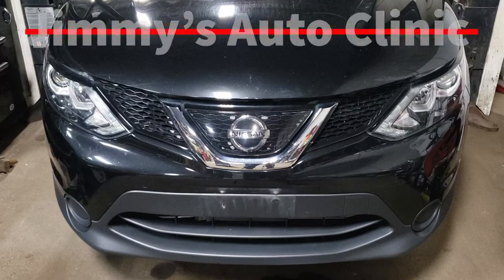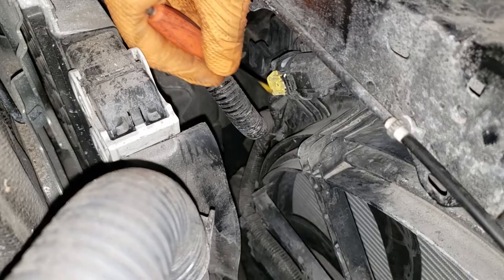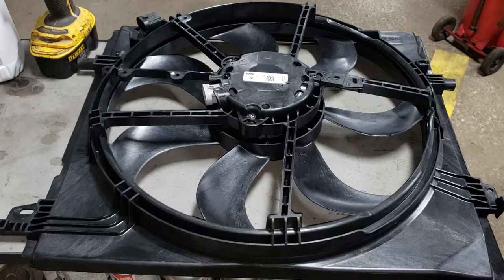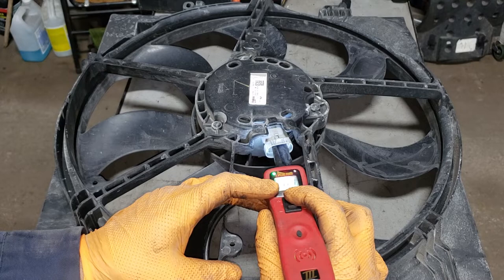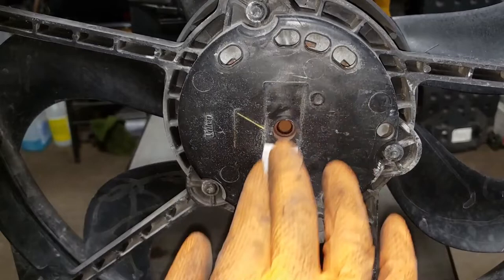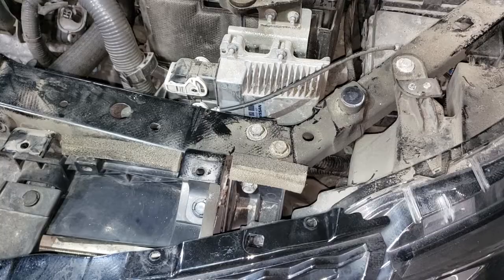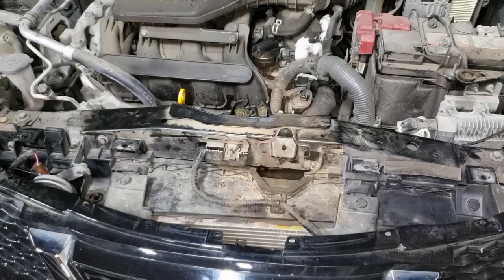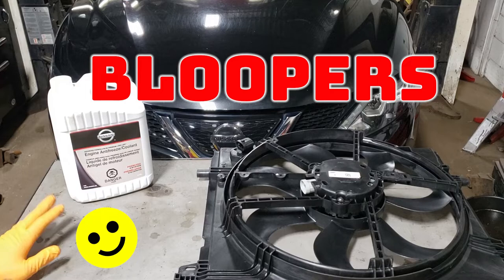2019 Nissan Qashqai | Radiator Fan Replacement | How To & Diagnosis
This weeks video I show you how to replace a radiator fan on a 2019 Nissan Qashqai front wheel drive, apparently this is a common problem on the 2018 and 19 is with this particular brand of fan. So hopefully if you're out there and about to get taken advantage of you come across this video and save yourself some money. I won't say this is the easiest job in the world but it definitely can be done. Unfortunately we had no luck trying to find the fan after market as it was not in stock anywhere or available at most parts stores. If you are stuck with the dealership you will be getting the exact same part I don't think they have superseded it yet but hopefully that changes in the future. Of course I hope you find the video entertaining as well as informative.